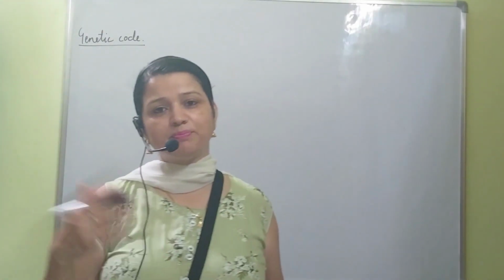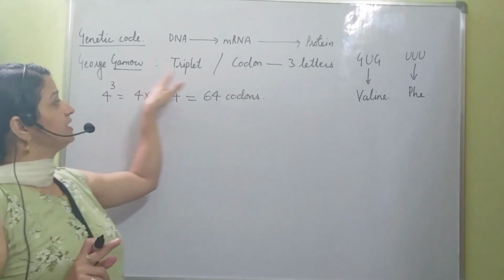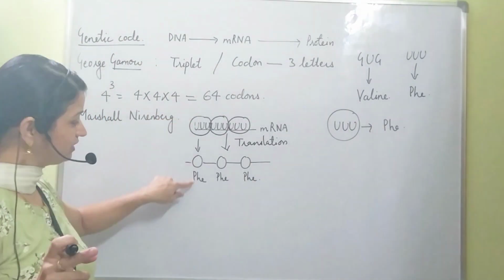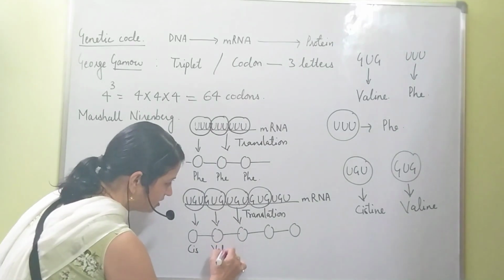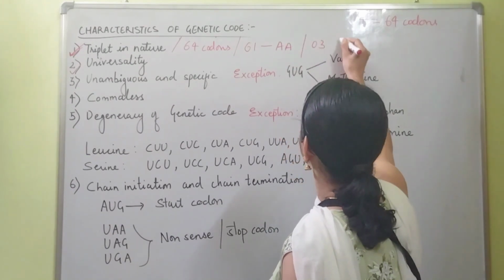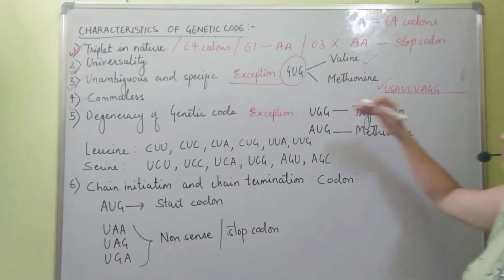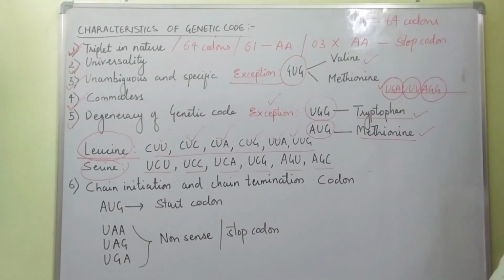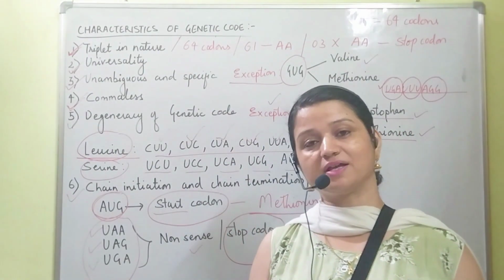Genetic code | Molecular Basis of Inheritance Chapter-6